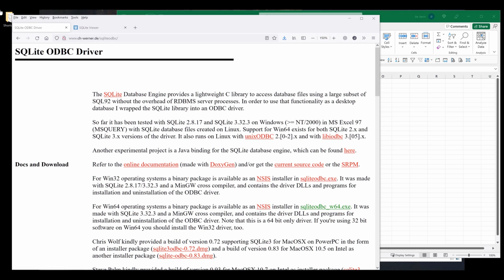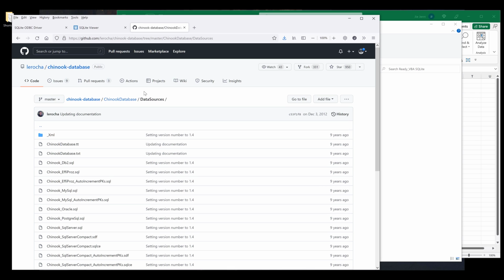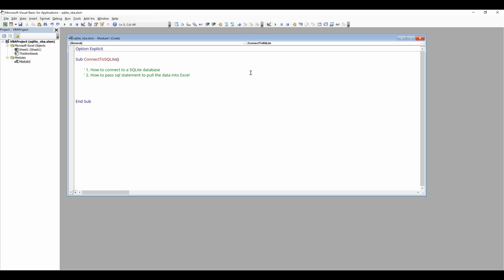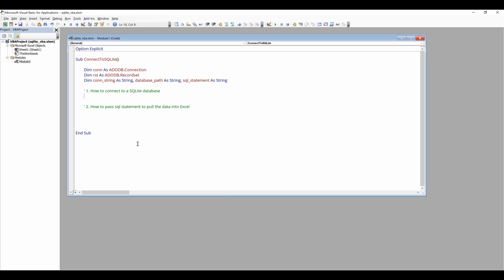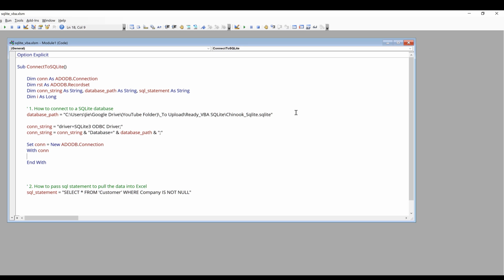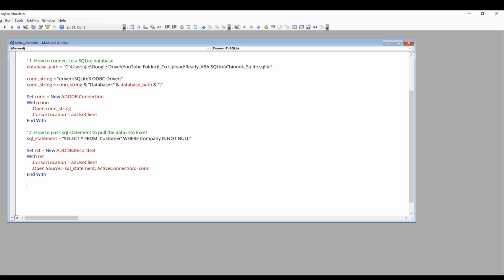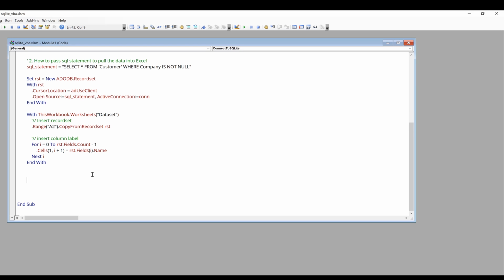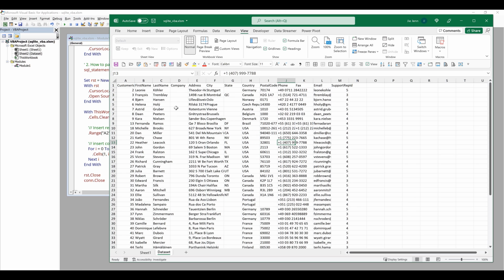Connect To A SQLite Database With VBA In Excel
In this tutorial, we are going to learn how to connect to a SQLite database in Excel using VBA and pull records into Excel.

SQLite is a lightweight open source database system. Very similar to Microsoft Access, it stores tables and records as a file, and it doesn’t have the 2GB storage limit like Access has. The drawback with a SQLite database is the database doesn’t come with an interface to manage tables and run queries. Fortunately, there are quite many web applications and free software you can download to manage a SQLite database. If you are an Excel (or Office) application, and needs a database, SQLite is a great choice.

Timestamp:
00:00 - Intro To SQLite Database
00:45 - Download SQLite ODBC Driver
01:50 - Download A Sample SQLite Database (Optional)
02:25 - VBA Code To Connect To A SQLite Database